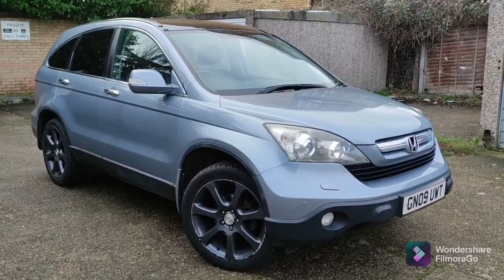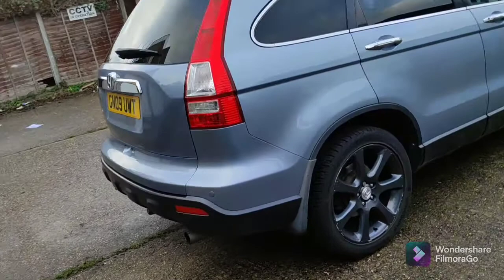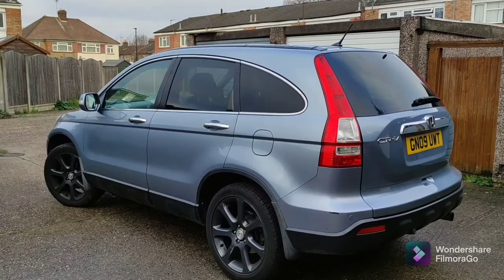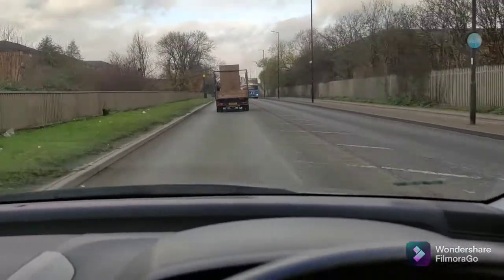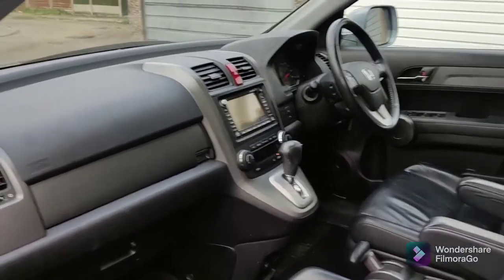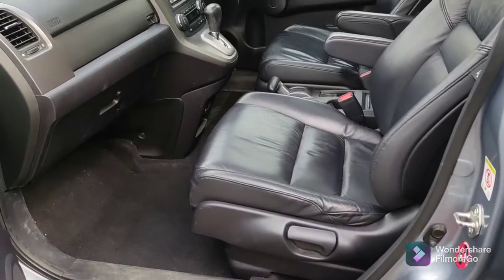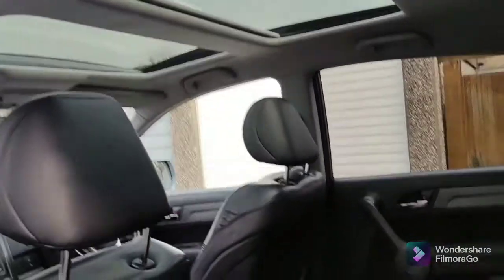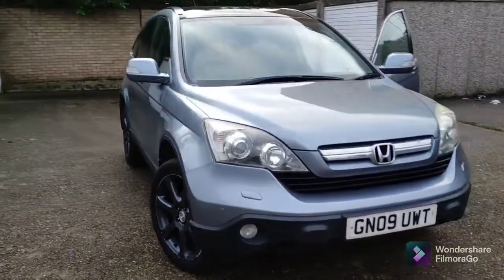USED CAR REVIEW: 2006 - 2011 HONDA CRV MK2 - CLASSY FAMILY SUV